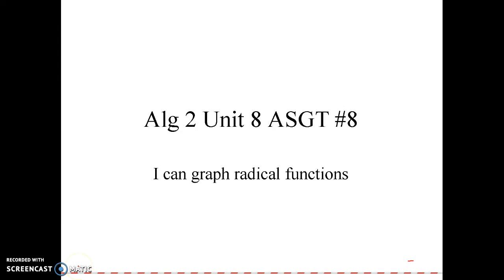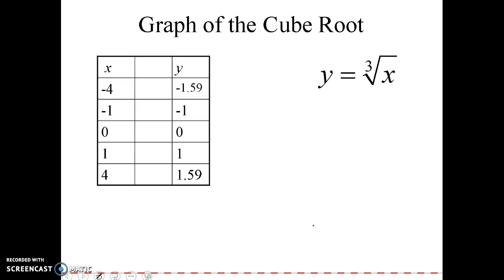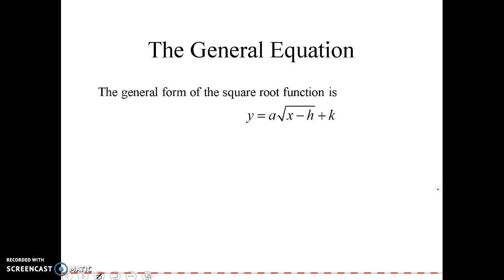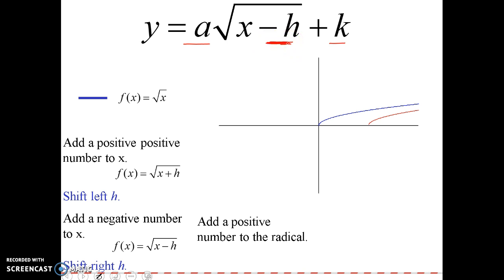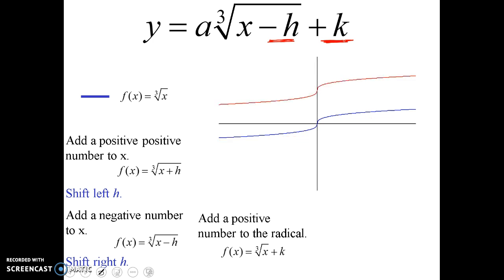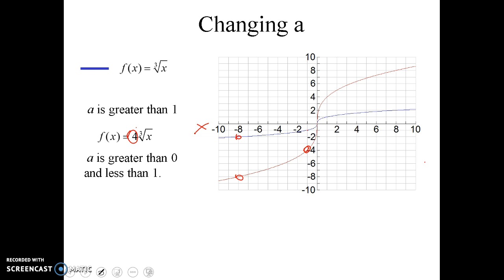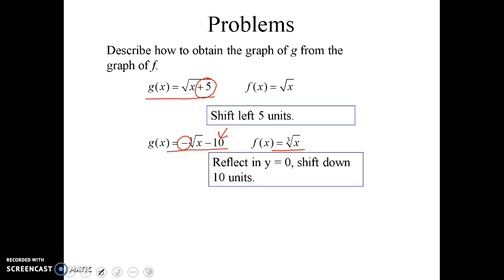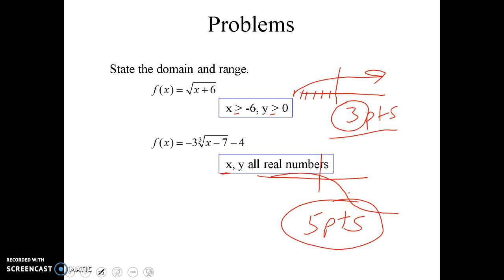Alg 2 Unit 8 ASGT #8